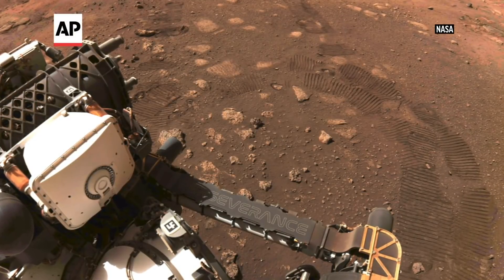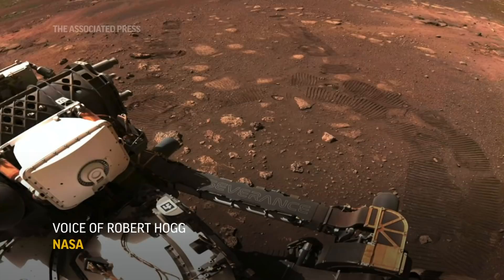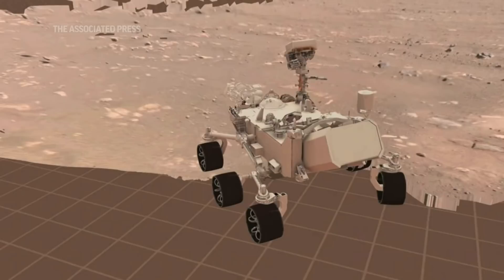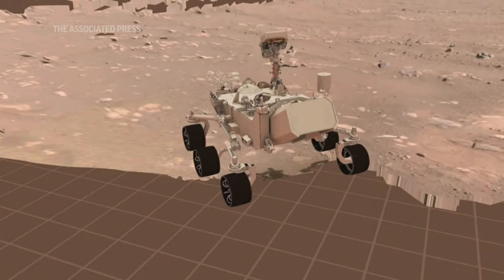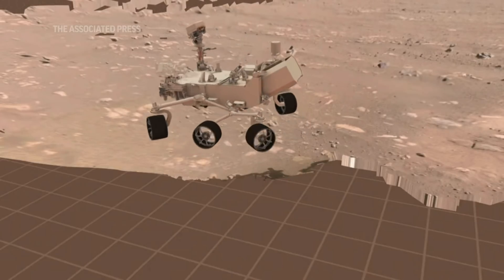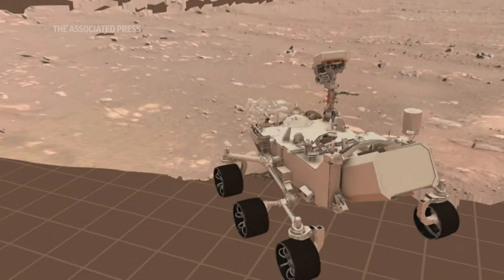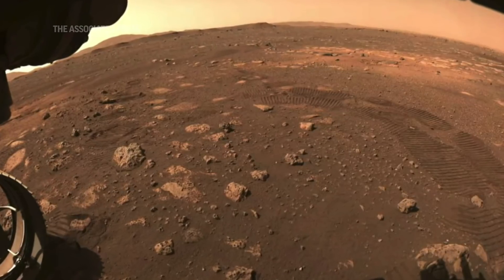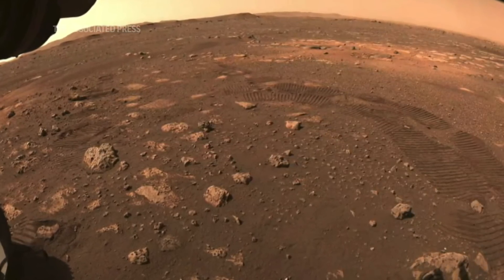NASA's new Mars rover hits dusty red road, 1st trip 21 feet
NASA’s newest Mars rover hit the dusty red road this week, putting 21 feet on the odometer in its first test drive.